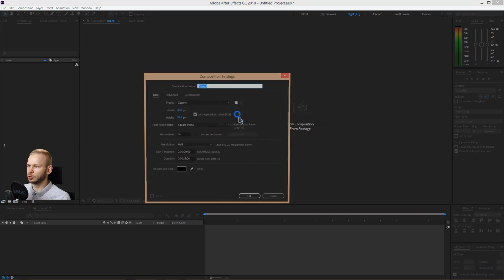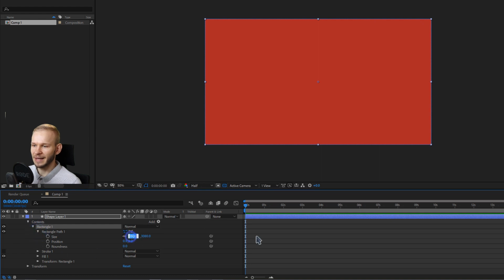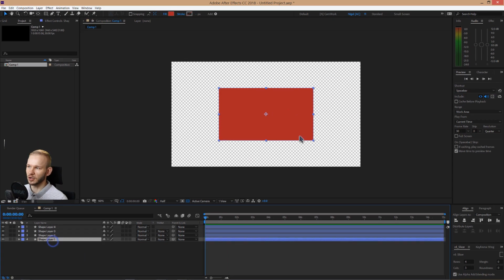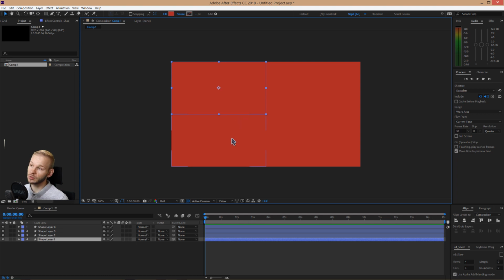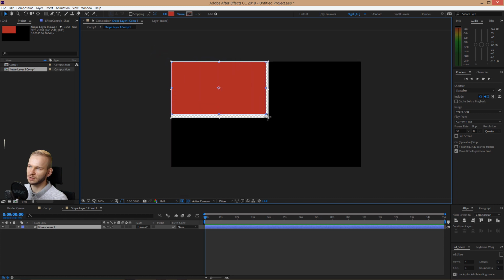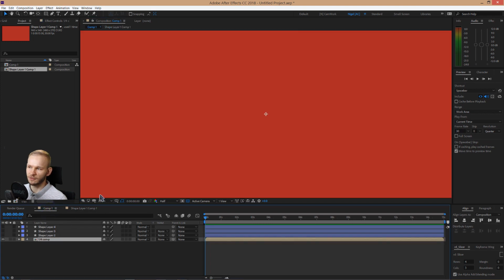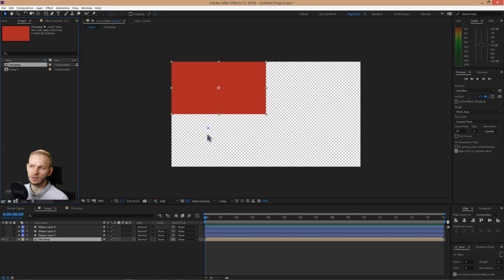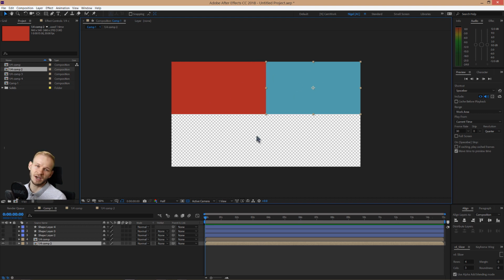Tutorial 23: After Effects Composition into 4 Equal Shapes or Comps ✔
📖 Tutorial description:
Two things in this tut - dividing a composition into four equal shape rectangles and dividing a composition into 4 smaller, perfectly equal compositions. This is often confusing and overlooked, but it's important to know how to do it!

🎓 My mission:
I truly love creating tutorials and video content, enjoy your stay around my channel and in my courses!